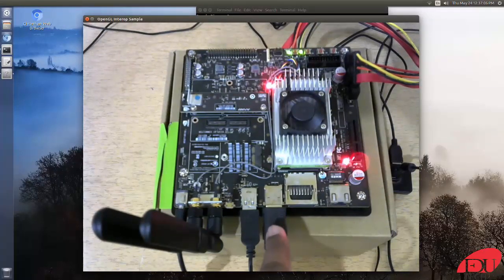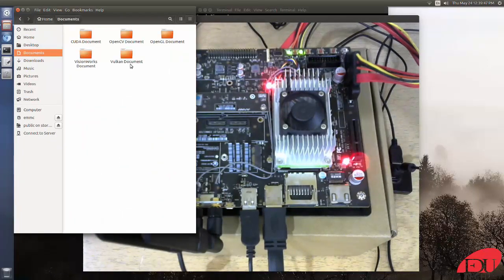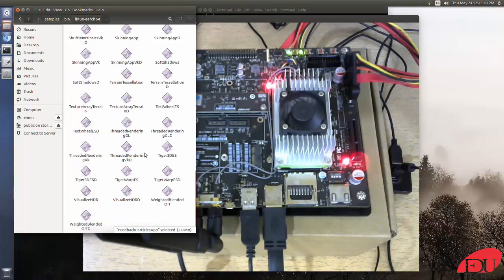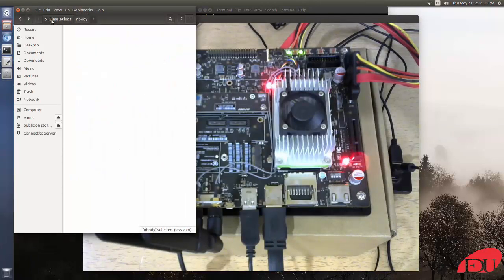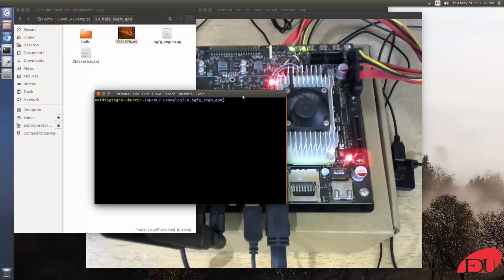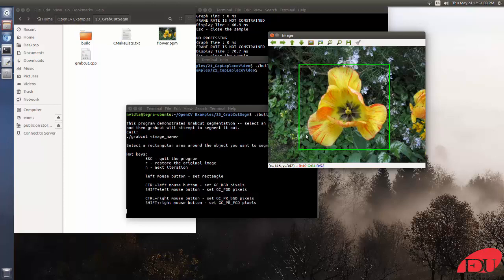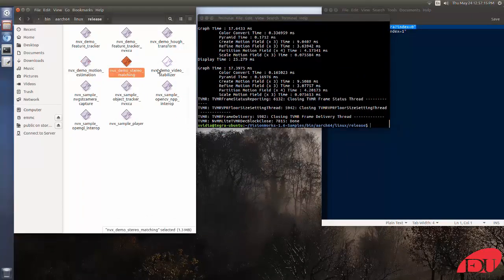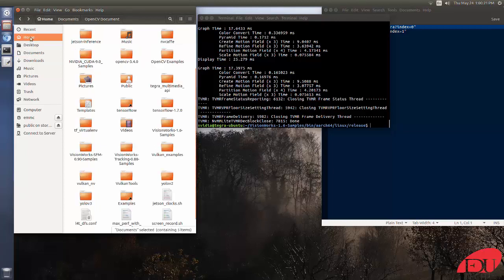Demonstration of Advance Image/Video Processing Lab - Edutech Learning Solutions Pvt. Ltd.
This Lab is provided by Edutech Learning Solutions Pvt. Ltd.